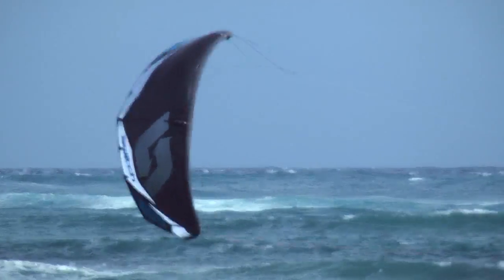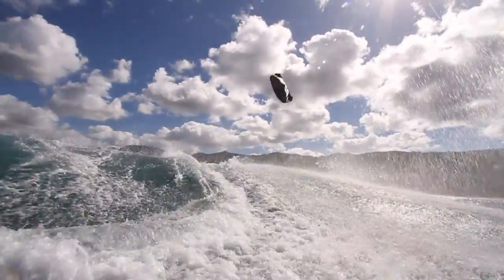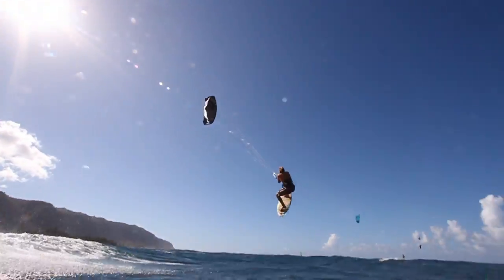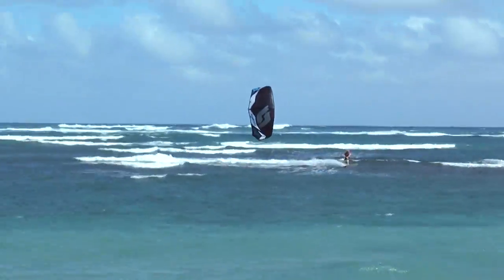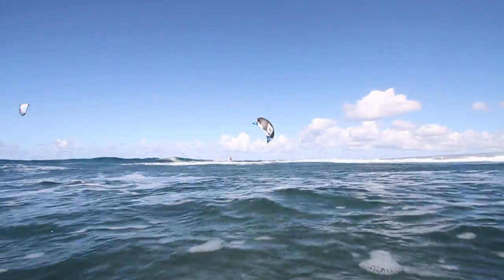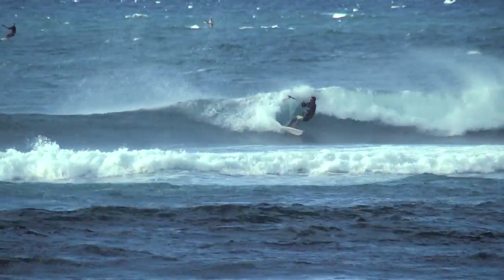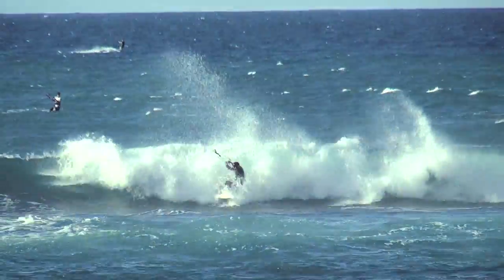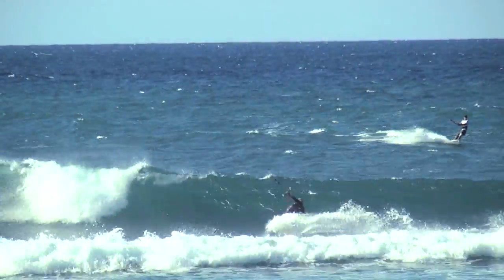Switch Kiteboarding - Method 2 - Wave Kite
Felix Pivec about about the new Method wave kite.

Born on the North Shore of Hawaii, the Method was purpose designed to give wave riders the perfect tool to experience the most natural surf feel possible. Top surfers have chosen the Method as their 'go to' kite worldwide.

Credits:
rider - FELIX PIVEC
camera - CHUCK HARLAN
music - HOWL. Black Rebel Motocycle Club, DON'T WANNA FIND OUT. The Pigeon Detectives, DEAD. The Fanatics